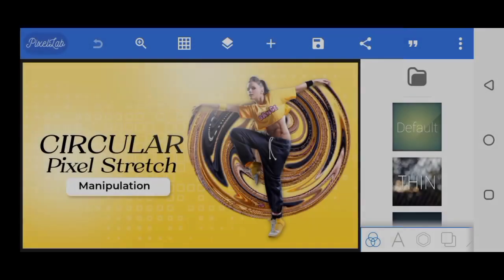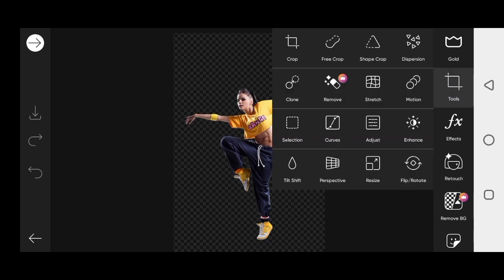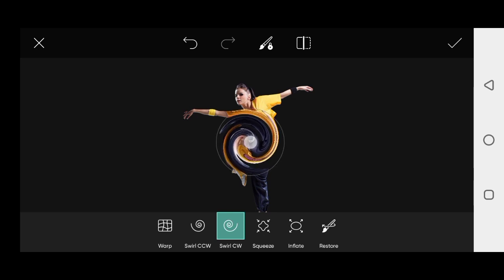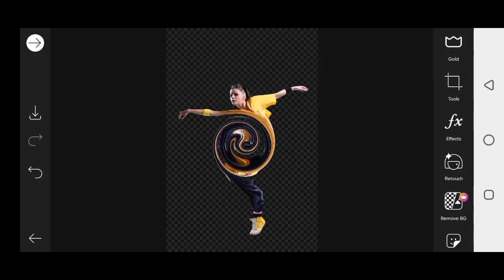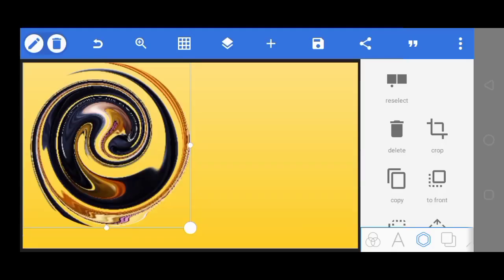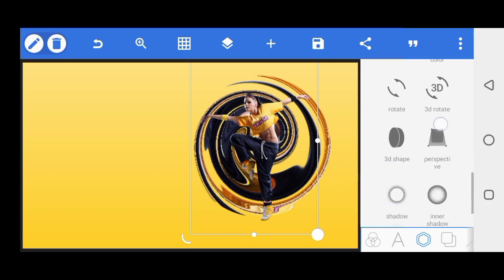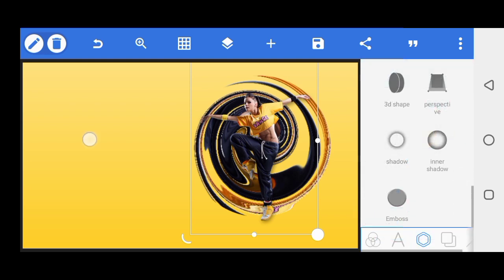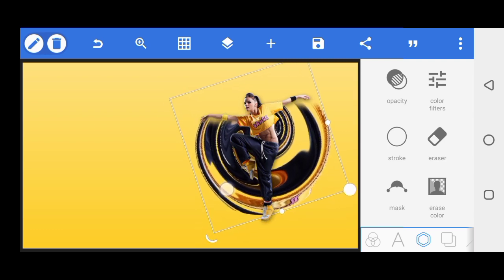Circular pixel Stretch in PicsArt